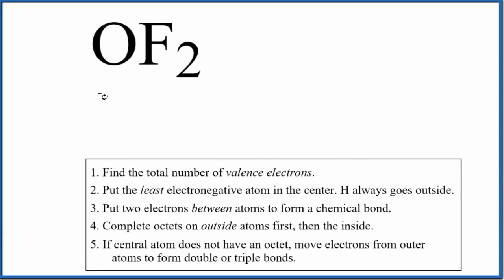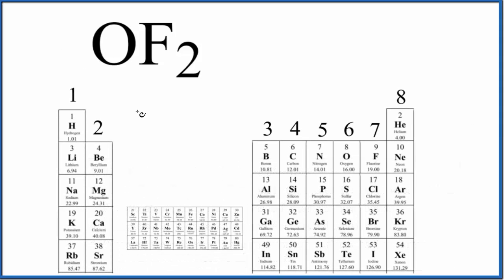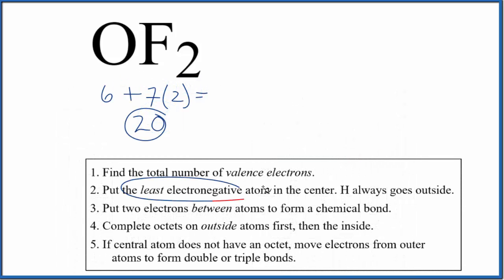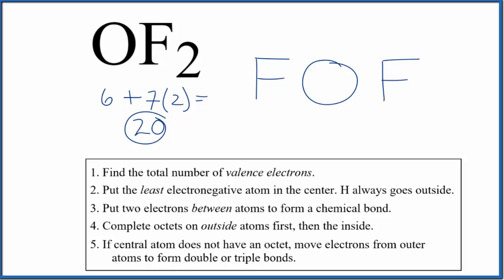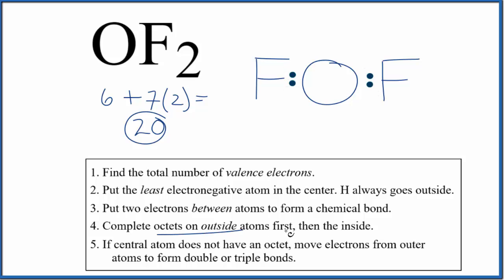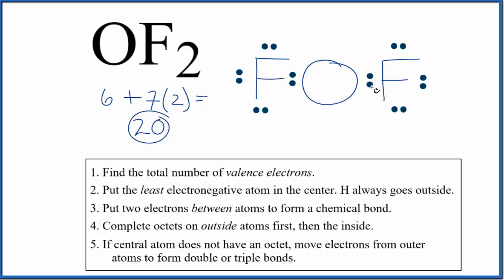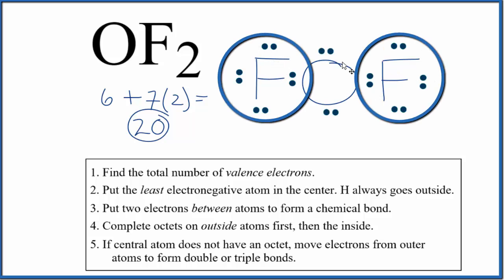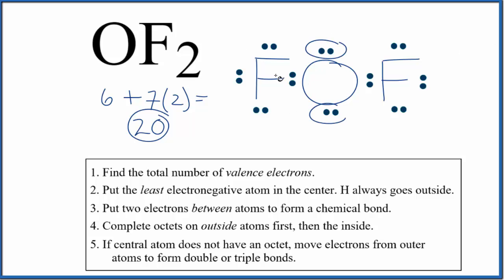Lewis Dot Structure for OF2 (Oxygen difluroide)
A step-by-step explanation of how to draw the OF2 Lewis Dot Structure (Oxygen difluroide).

For the OF2 structure use the periodic table to find the total number of valence electrons for the OF2 molecule. Once we know how many valence electrons there are in OF2 we can distribute them around the central atom with the goal of filling the outer shells of each atom.

In the Lewis structure of OF2 structure there are a total of 20 valence electrons. OF2 is also called Oxygen difluroide.

Steps to Write Lewis Structure for compounds like OF2
1. Find the total valence electrons for the OF2 molecule.
2. Put the least electronegative atom in the center. Note: Hydrogen (H) always goes outside.
3. Put two electrons between atoms to form a chemical bond.
4. Complete octets on outside atoms.
5. If central atom does not have an octet, move electrons from outer atoms to form double or triple bonds.

Lewis Structures, also called Electron Dot Structures, are important to learn because they help us understand how atoms and electrons are arranged in a molecule, such as Oxygen difluroide. This can help us determine the molecular geometry, how the molecule might react with other molecules, and some of the physical properties of the molecule (like boiling point and surface tension).